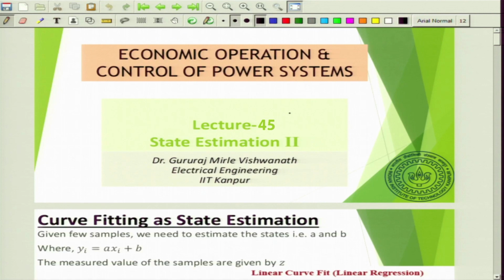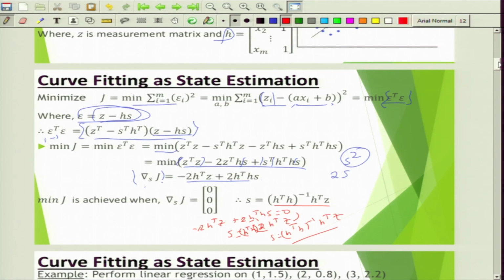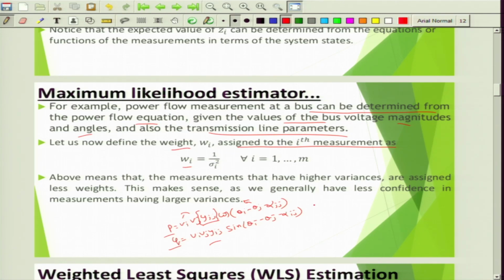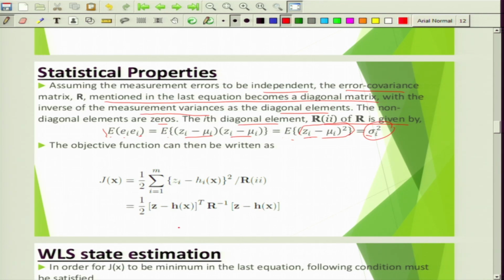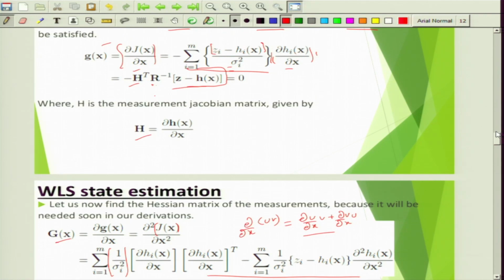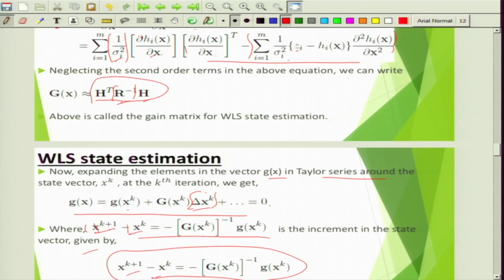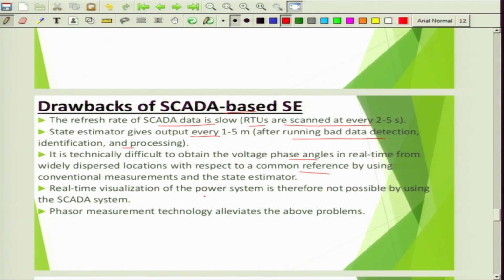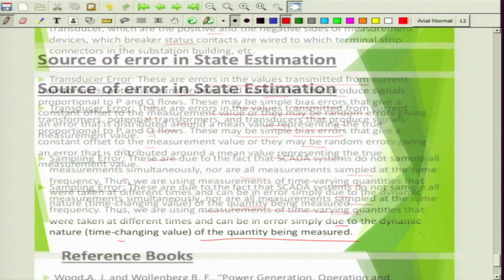Lecture 45 - State Estimation - II